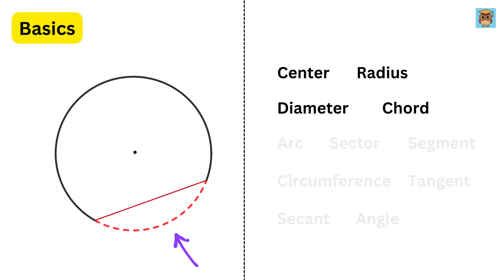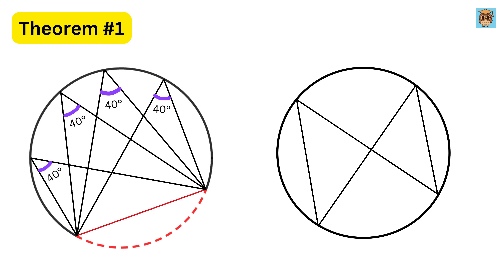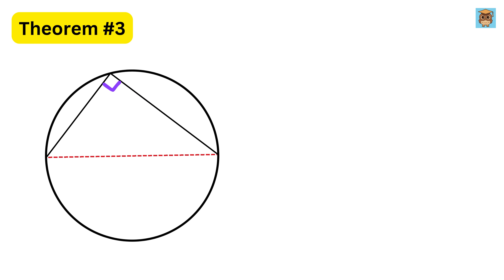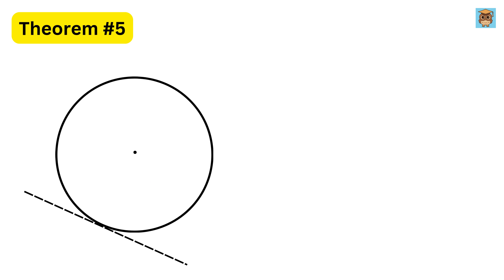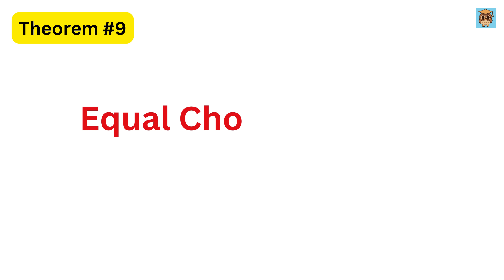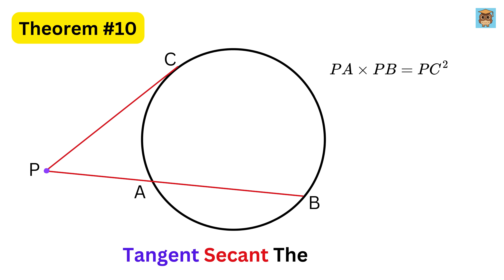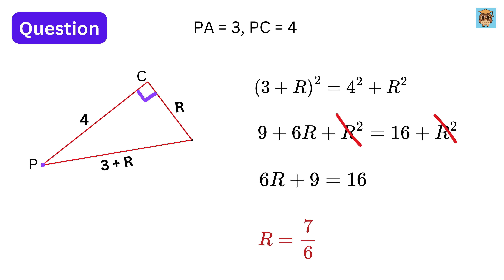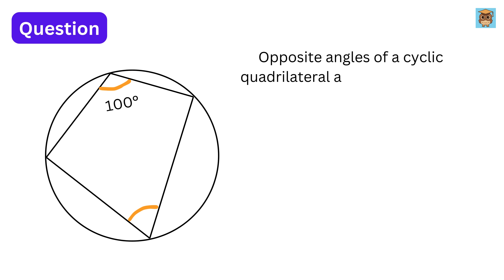11 Most Important Circle Theorems You Need To Know!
Circle Theorems | Area of Circle | Unsolved Math problem | Square root of a Number | Math Olympiad | Harvard University Entrance Exam | Hard Geometry Exam Question | Only 1% of Students Got this Math Question Correct | Math Tricks